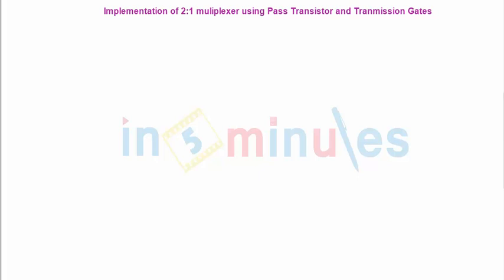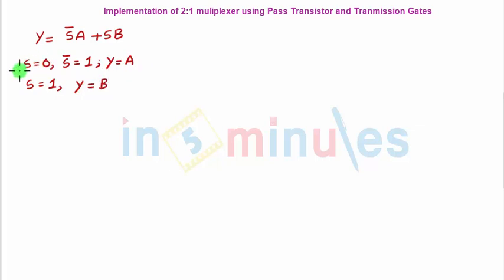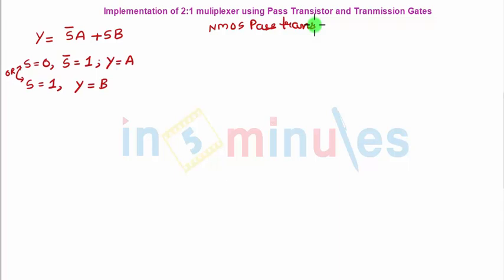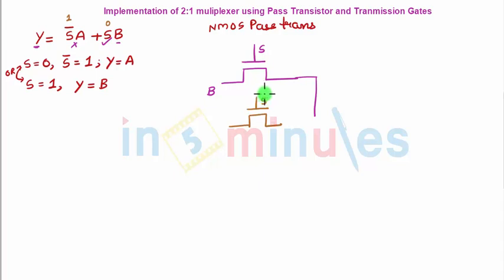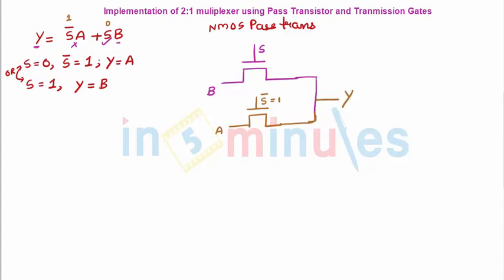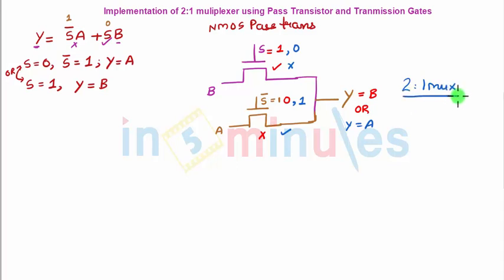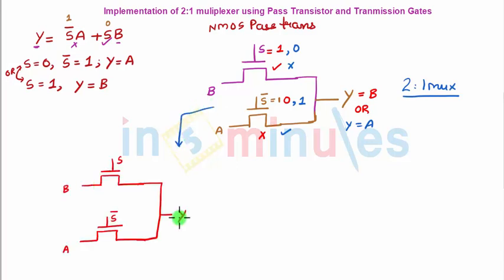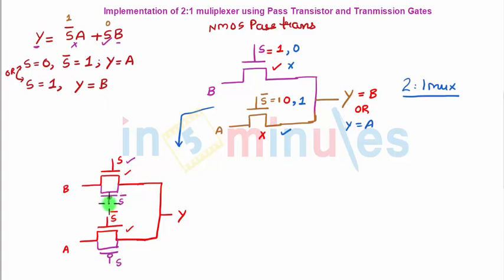Module3_Vid15_Implementation of 2 to 1 Mux using Pass Transistor and Transmission gates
Hi All,

This video basically covers Implementation of 2 to 1 Mux using Pass Transistor and Transmission gates.